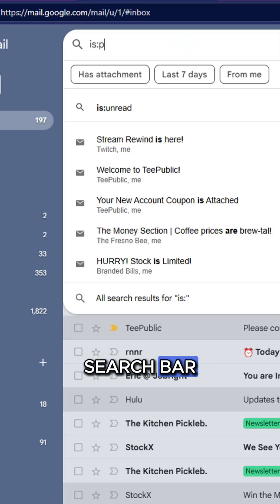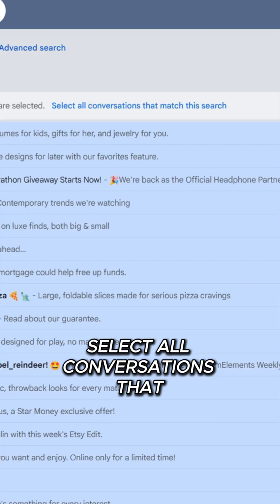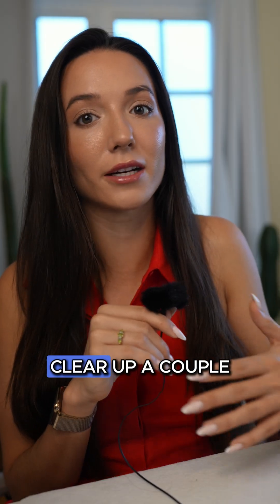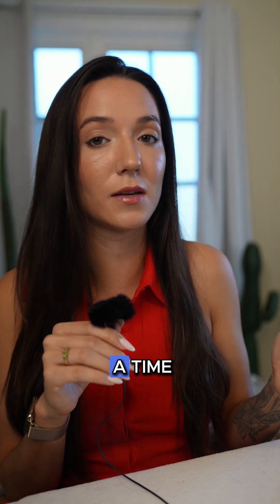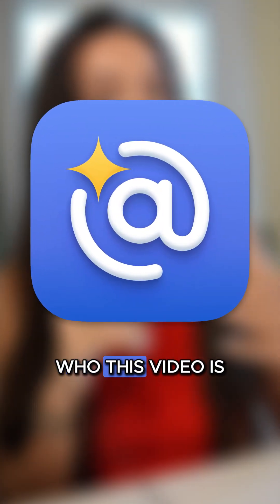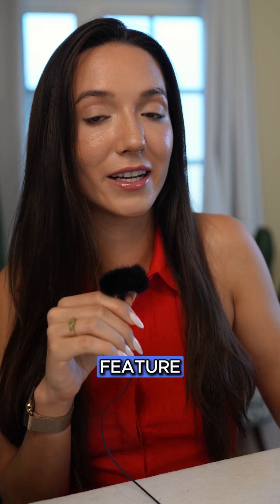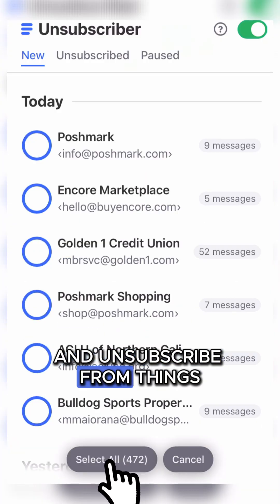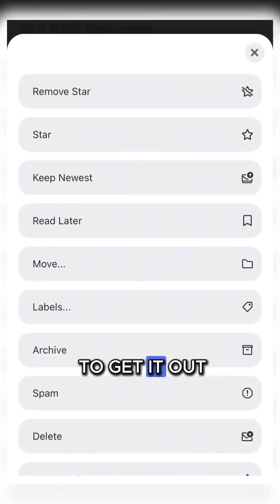How to Delete All Emails in Gmail at Once (Quick & Easy Tutorial)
🙋‍♀️🙋‍♂️ Raise your hand if you’ve ever let your Gmail hit 10,000+ unread emails!
Here’s how to delete all emails in Gmail at once and finally hit Inbox Zero. 🧹✨